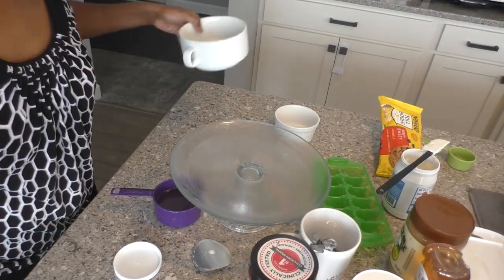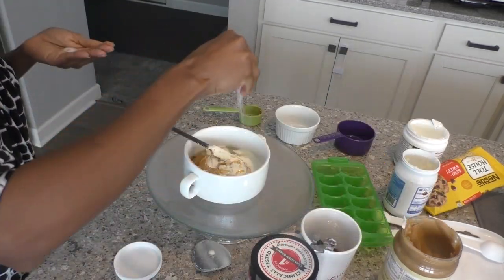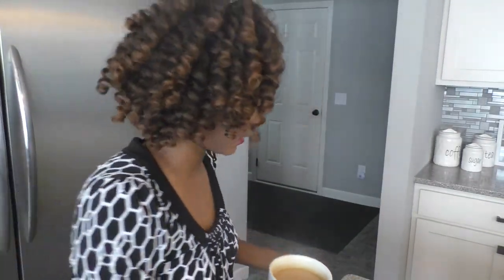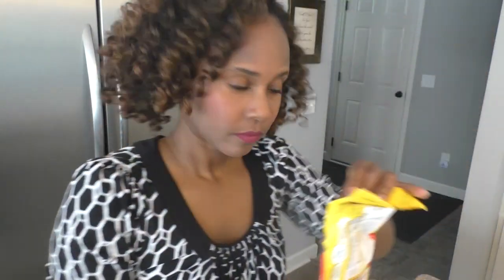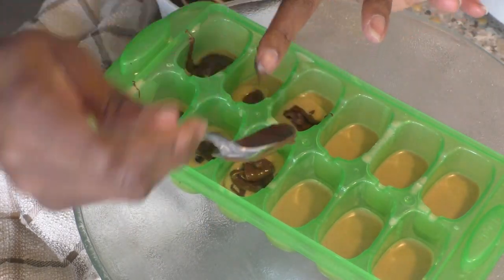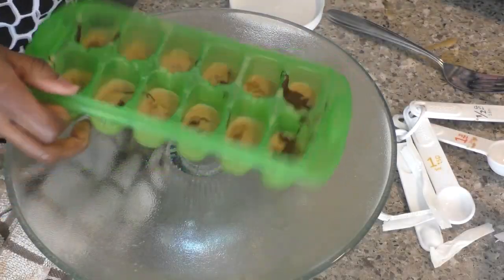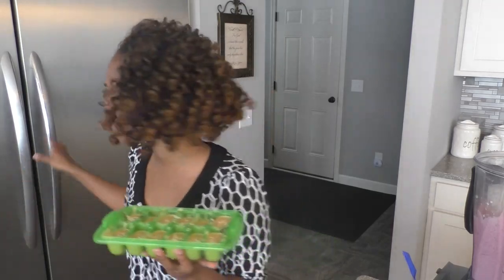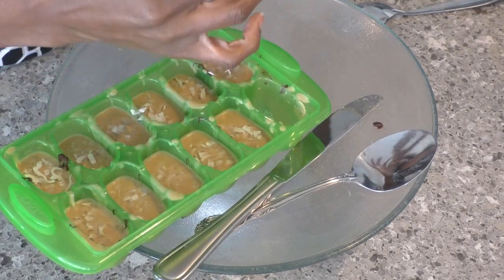Easy Collagen Snack| Collagen Peptides daily dosage- how to increase daily collagen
Collagen is amazing for hair, nails, skin, teeth and so much more. This video will show you how to make a collagen peanut butter cup perfect for Valentines Day, this delicious peanut butter cup with collagen is a perfect way to easily increase your collagen dosage. collagen anti-aging